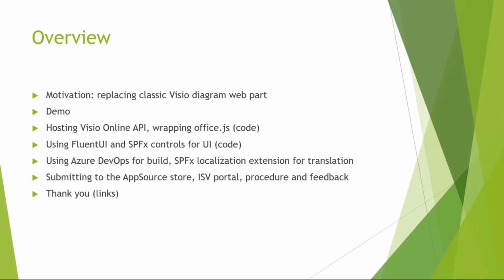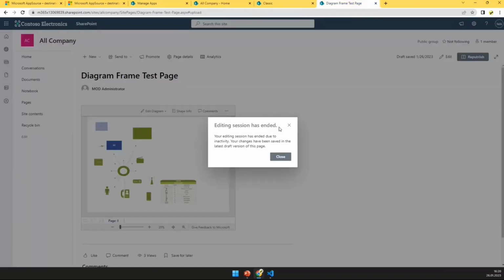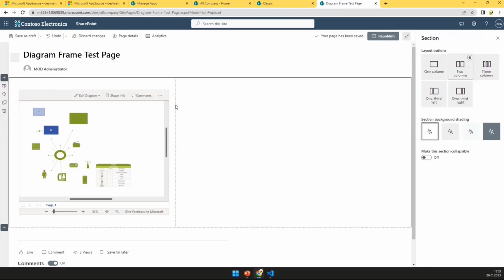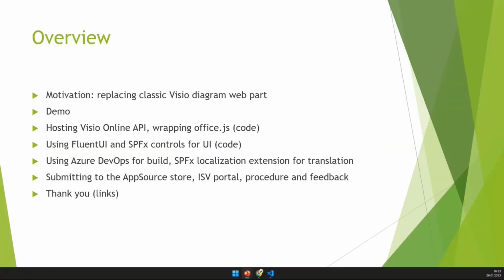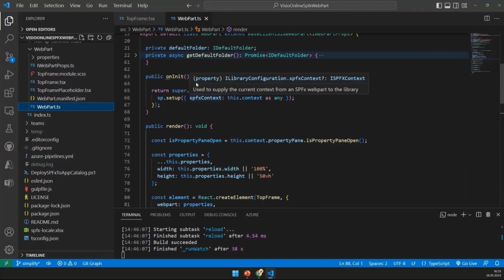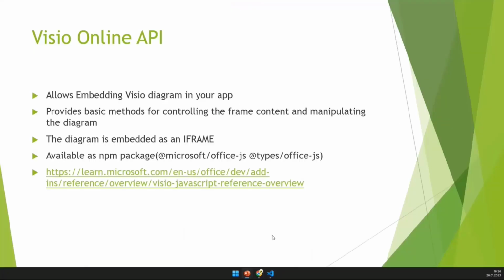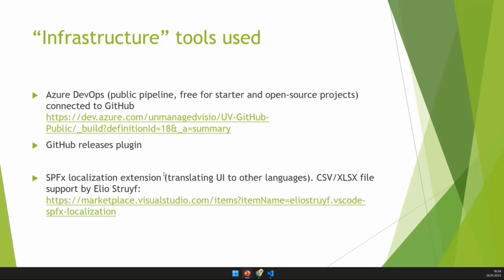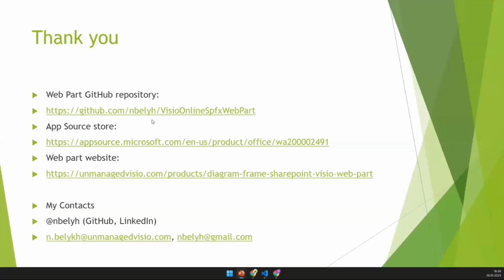Building SPFx Visio file presenter for Teams and SharePoint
In this 13-minute developer-focused demo, Nikolay Belykh delivers a SharePoint web part that replaces the classic Visio diagram AND Diagram Frame web parts (for embedding Visio drawings in your page) with equivalent and better functionality. The modern File Viewer web part does not offer the interactivity options previously available the classic web part. The open-source web part accesses the Visio Online API. Available from AppSource and tips on publishing in AppSource.

This PnP Community demo is taken from the Viva Connections & SharePoint Framework Bi-weekly sync call recorded on January 26, 2023.

Demo Presenter
• Nikolay Belykh (unmanagedvisio)